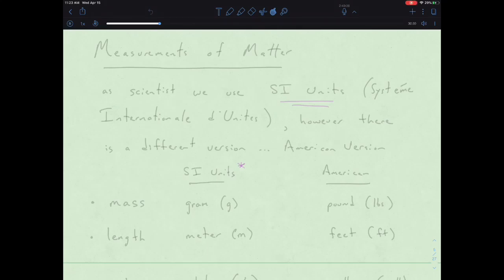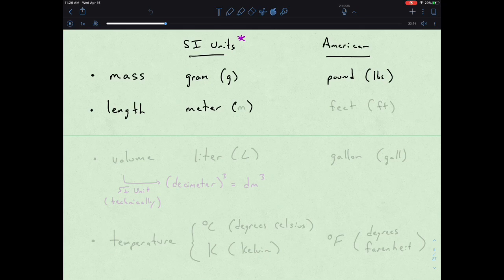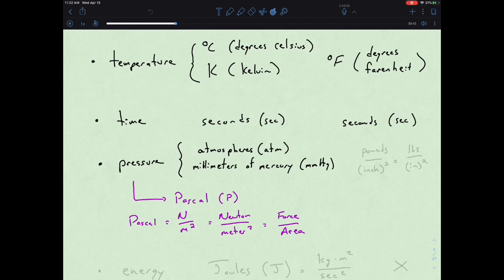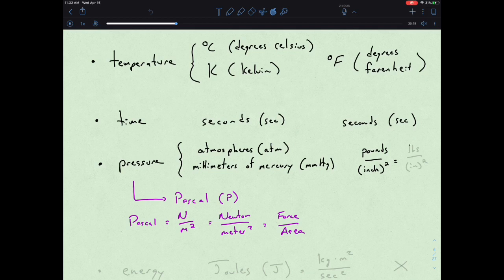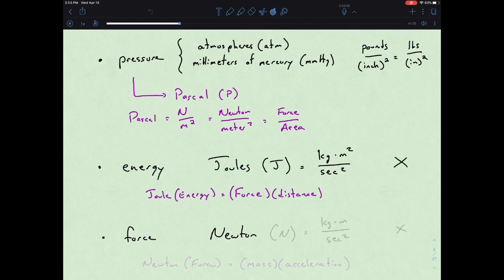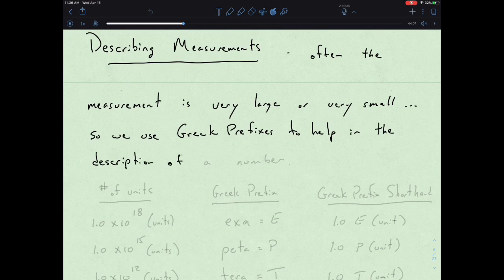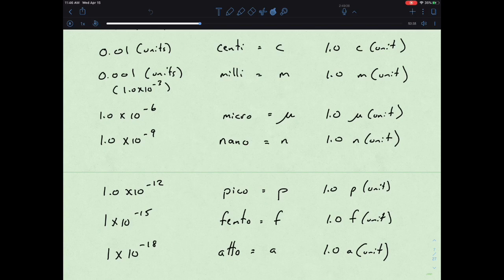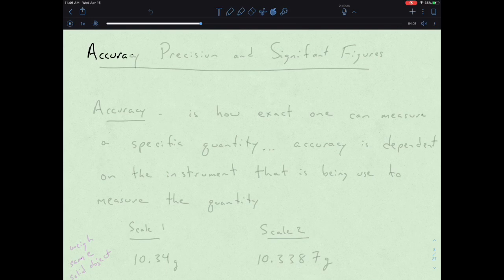UVM Ruggles Mod1 Lecture2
A discussion of Units of Matter, Greek Prefix Multipliers, Accuracy, Precision and Significant Figures is presented.